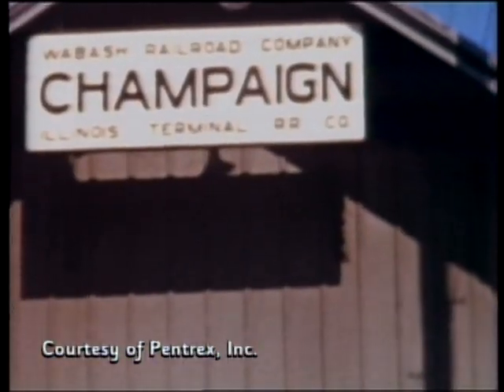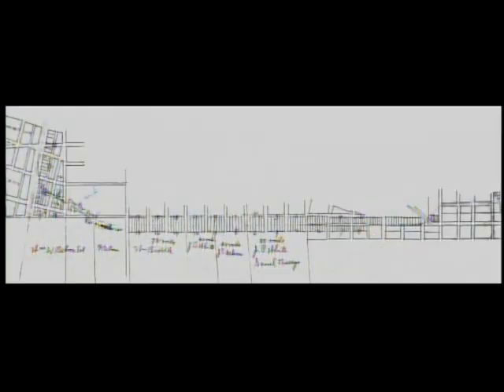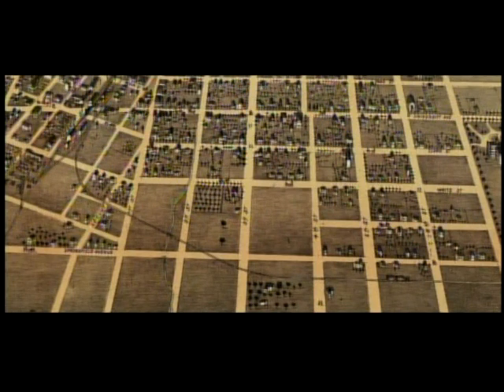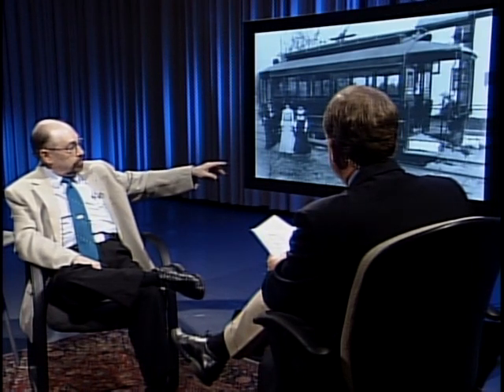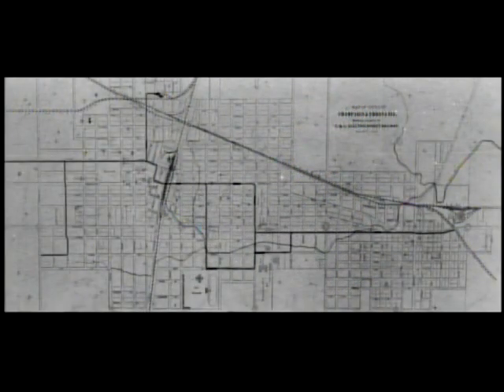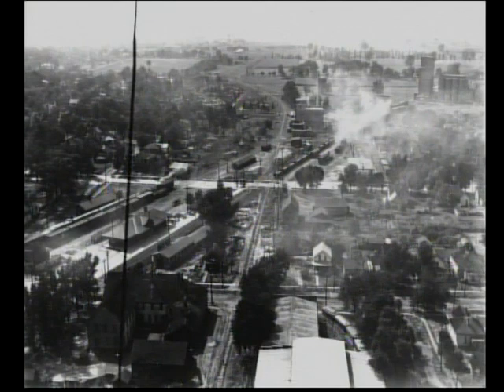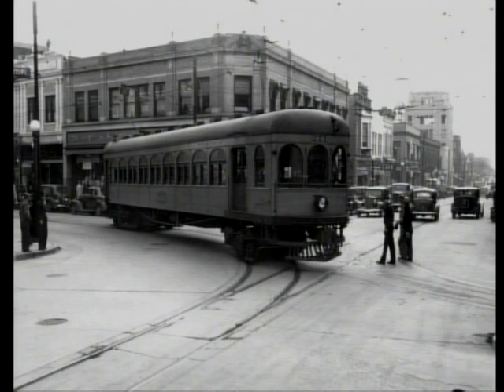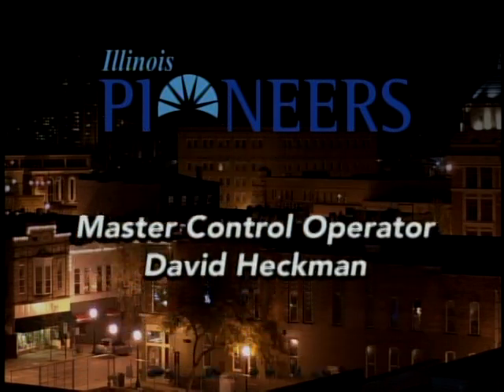Illinois Pioneers - Streetcars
Illinois Pioneers: Streetcars and the Interurban
by Illinois Public Media

The first streetcar in Champaign-Urbana was powered by horses, pulling passengers on a rail between the Illinois Central depot in Champaign and the courthouse in Urbana. When electricity came to town in the 1890s, horses were phased out and the line extended, with power coming from wires above instead of horses.

Funding for Illinois Pioneers -- Champaign @ 150 is made possible, in part, by the Noel Foundation, and by donors to the Champaign 150th Anniversary Celebration Fund. More information on the city's 150th Anniversary is at champaign150.com.